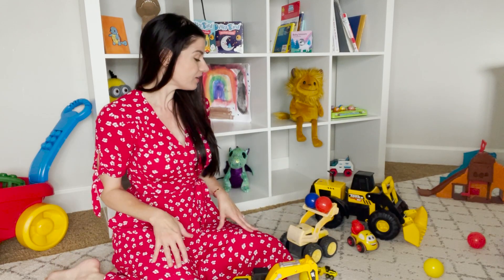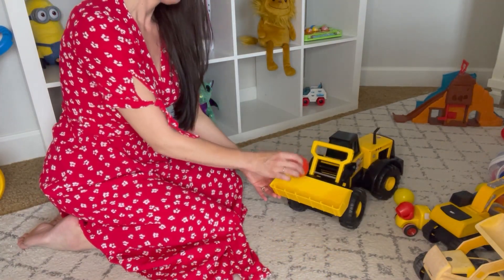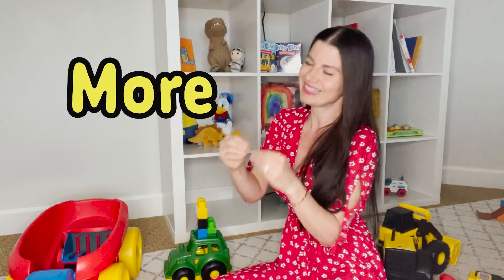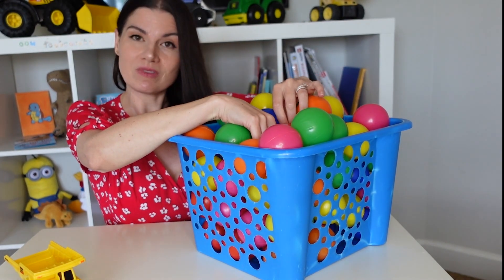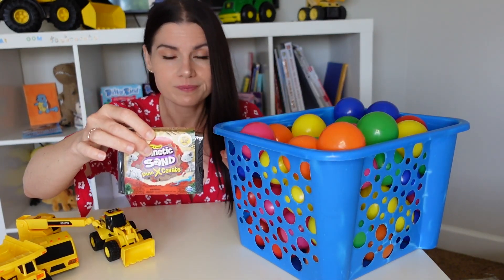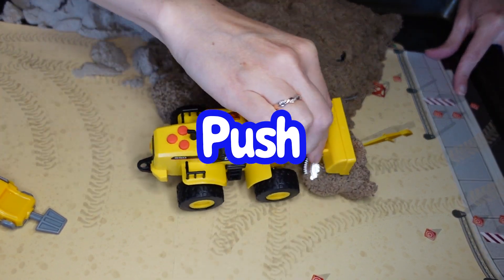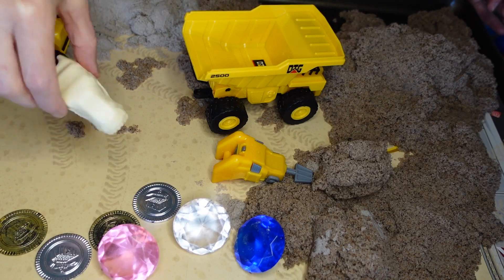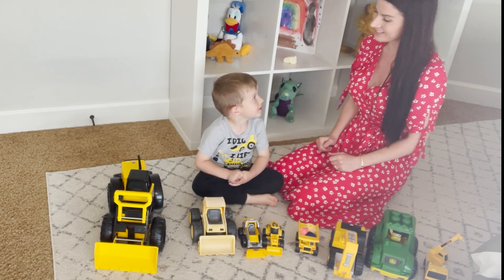Construction Vehicles For Kids - Toddler Learning Video - Learn Colors & Numbers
In this educational video, your child will learn about digger toys, excavators, dump trucks, tractors, and skid steers. We will pretend play with Kinetic Sand, dig for fossils, and use the construction vehicle toys at the Kinetic Sand construction site all while learning about colors and numbers along the way.

Kinetic Sand Dinosaur Fossil Mystery Box unboxing (time stamp 11:58)
Kinetic Sand Constructions Building Site (time stamp 15:05)